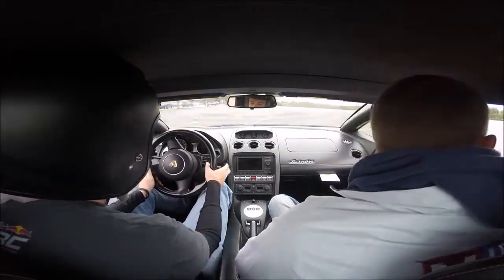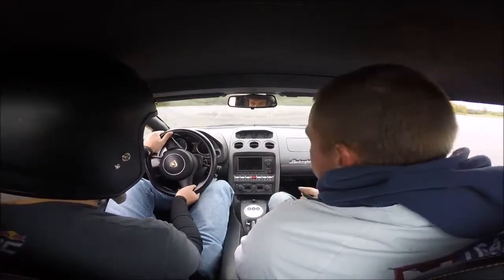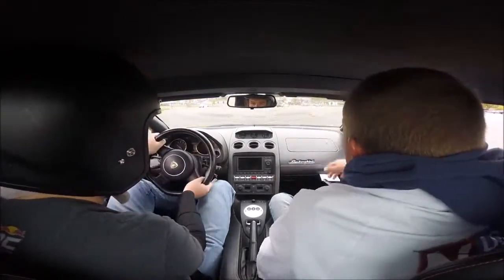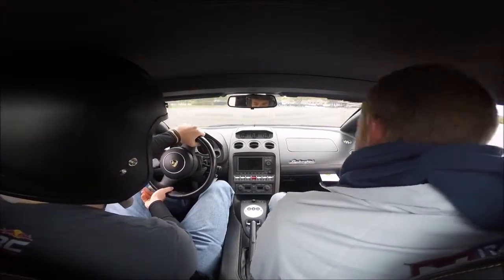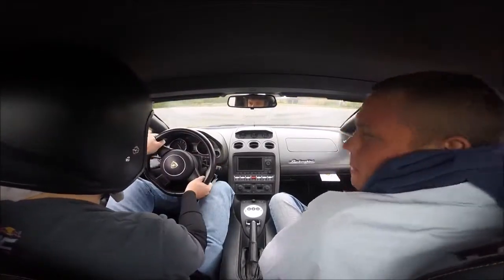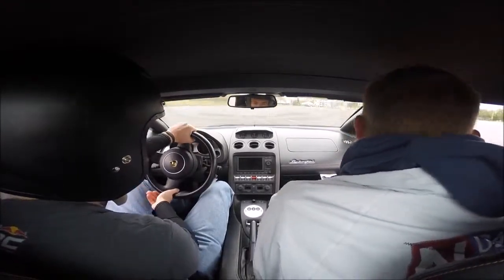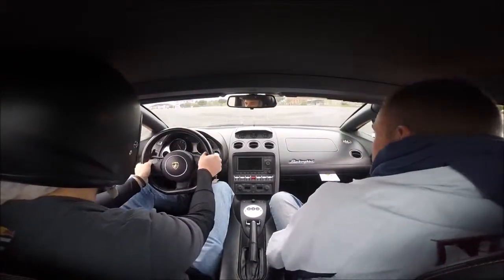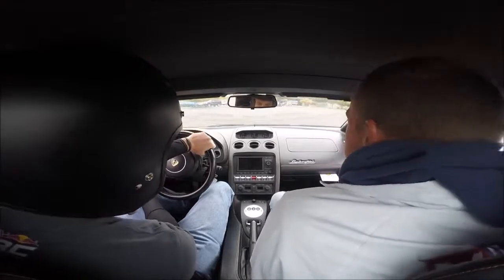Lamborghini Gallardo LP 560 4 // Autocross Gotham Dream Cars Sprint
Lamborghini Gallardo LP 560-4 autocross laps with Gotham Dream Cars Sprint at Ripken Stadium, Aberdeen, Maryland.

This is my dad driving a Lamborghini Gallardo in the Gotham Dream Car Sprint. The location is CFRC (Central Florida Racing Complex) in Orlando, FL. Cars available to choose from included.

This is me racing a Lamborghini Gallardo around an autocross course at Gotham Dream Car Sprint in Foxboro, MA. I bought the ticket off groupon and loved my experience driving a supercar For.